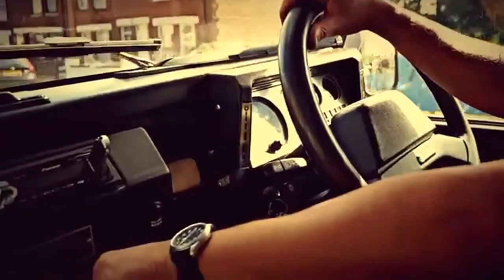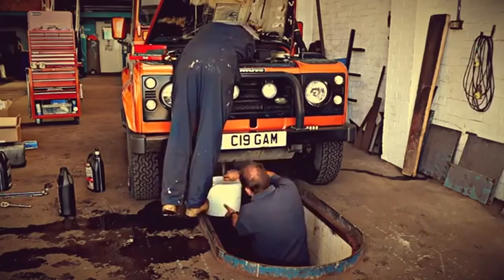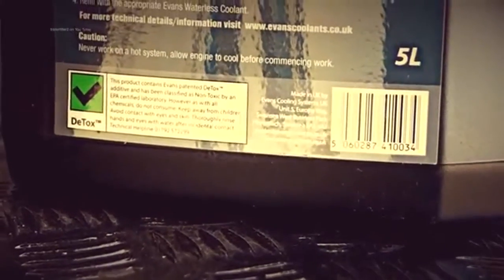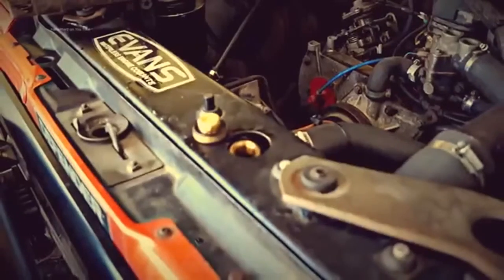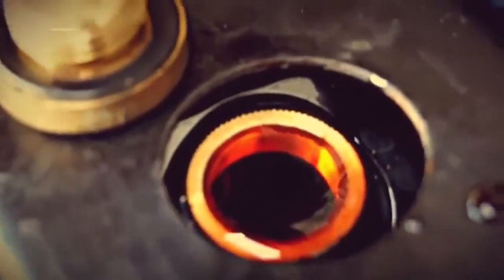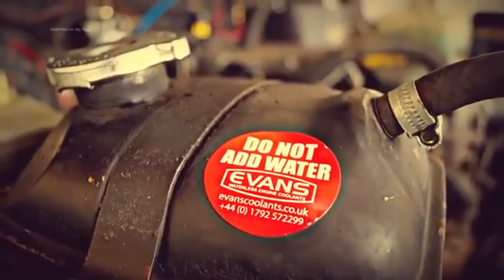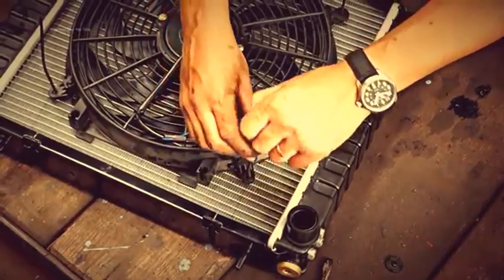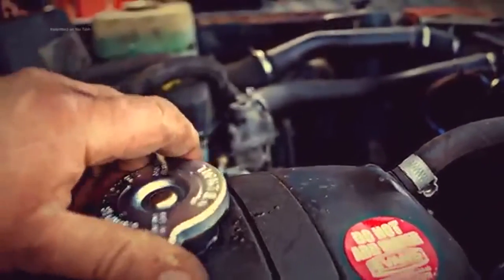My Edited Video